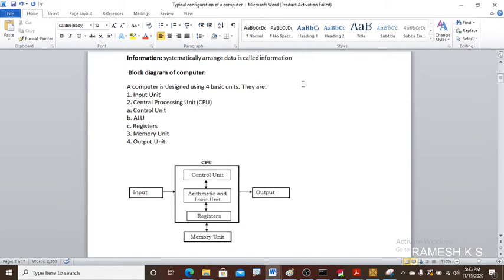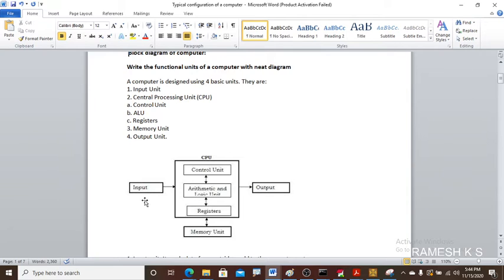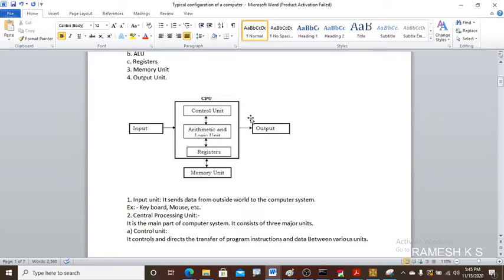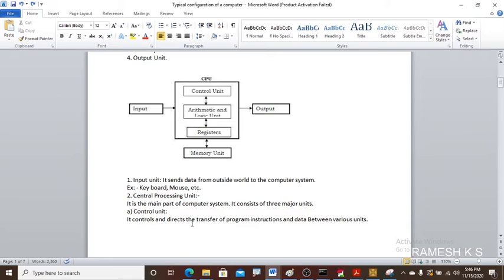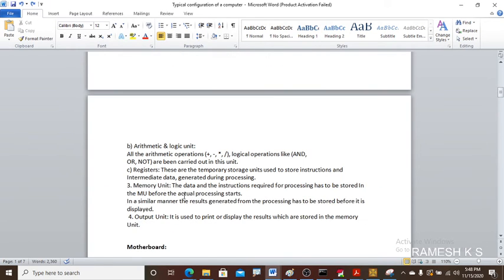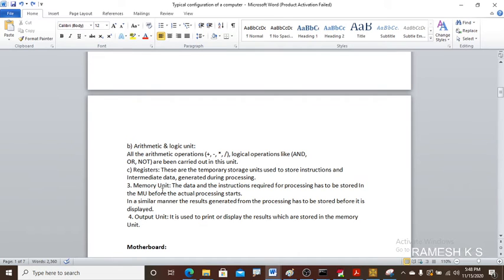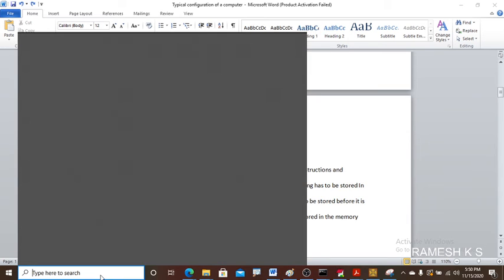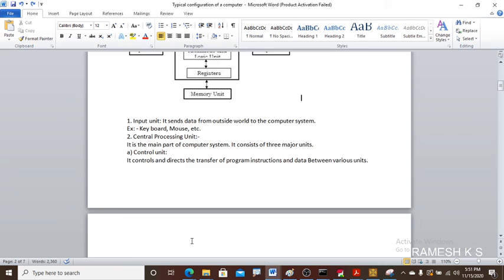Block Diagram Of Computer(First PU)VVIMP